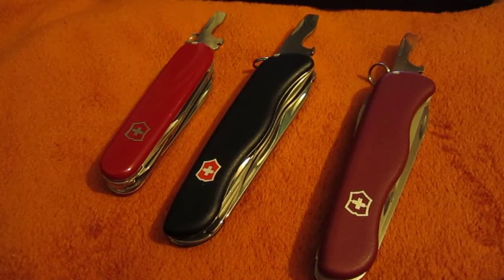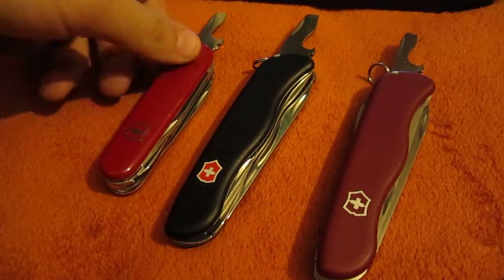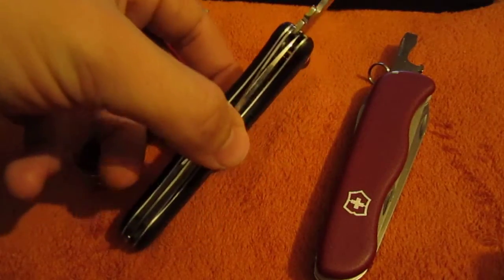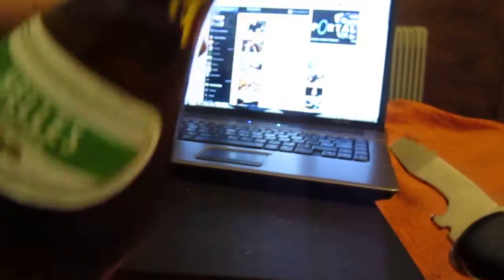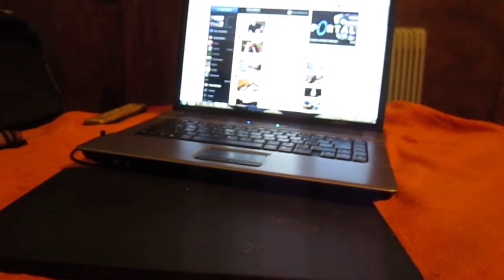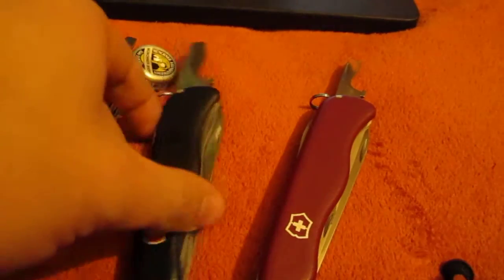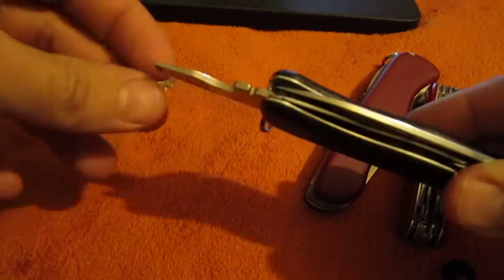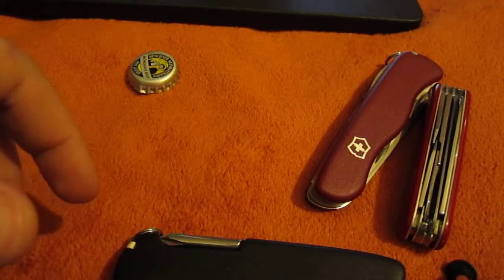Victorinox - A Short "Review" of Functionality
I own the Swiss Card Classic, The Nomad, The Huntsman and The Rucksak.
And I think they are good knives to have.
Some people say they have to many tools on them and I agree, but you can find a use for each one, just put your head into it and then find the one that suits you best.